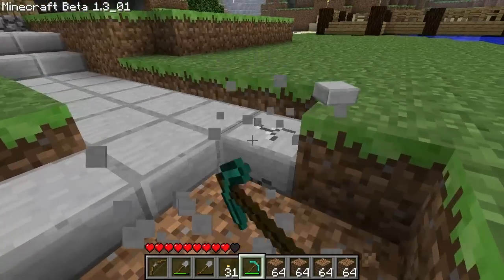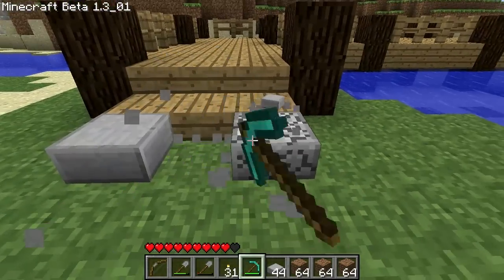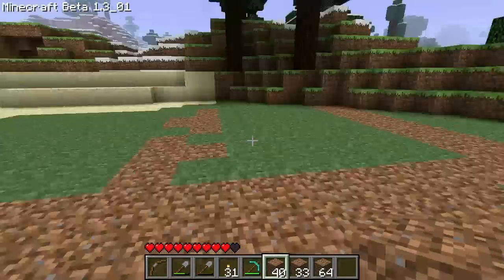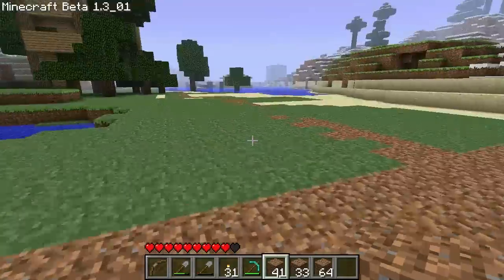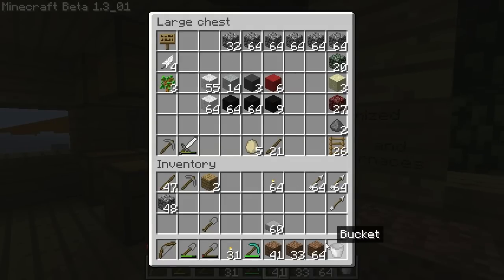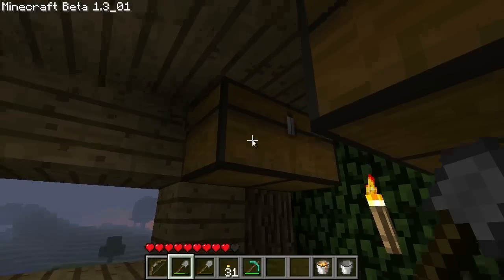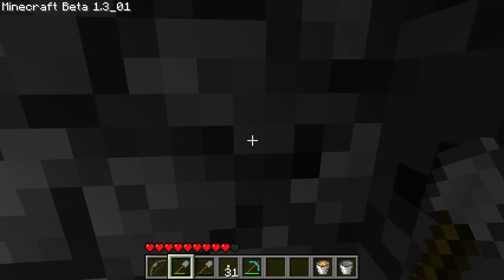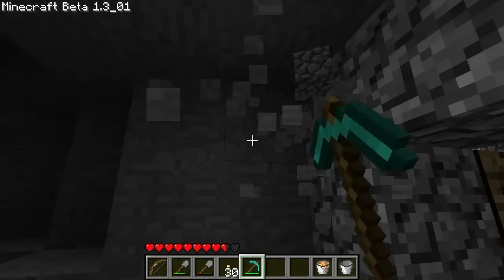World Of Minecraft - E019: A better mob trap!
Heyooooo x